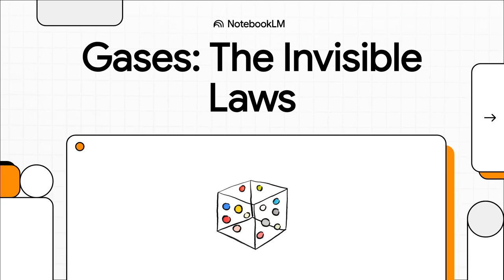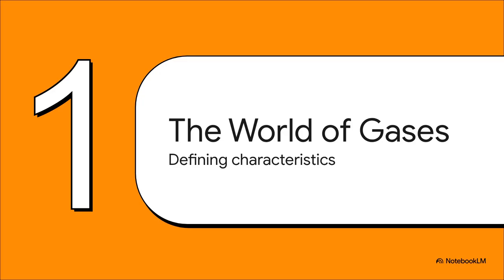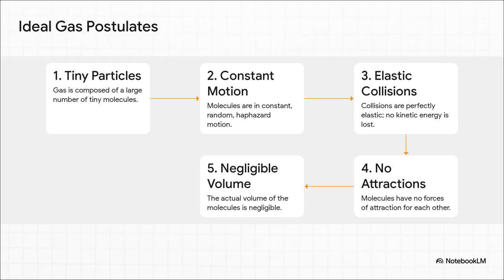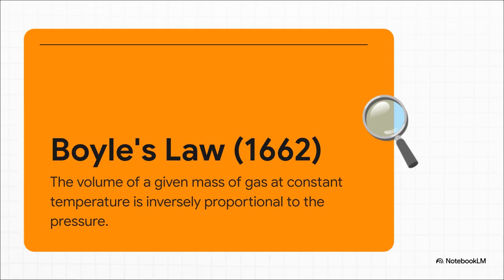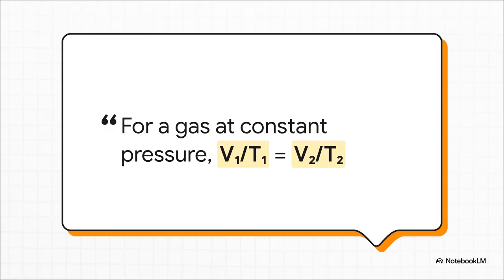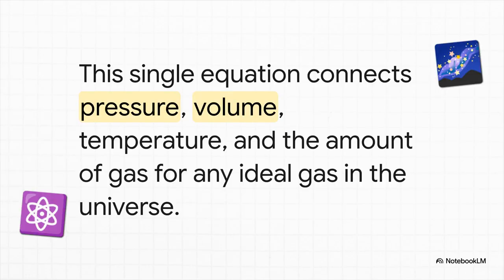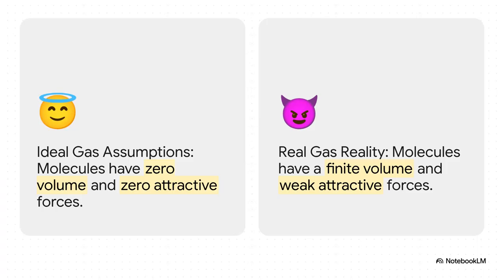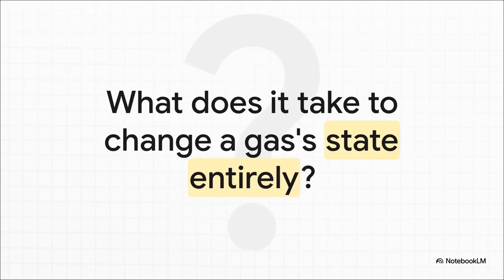Gases | Properties, Laws and Applications | States of Matter | FPSC PPSC AJK PSC Lecturer Chemistry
Welcome to Dr. ChemBot! 🚀
This video is part of the FPSC Lecturer Chemistry Preparation Series based on the official FPSC syllabus. In this lesson, we explore the fascinating world of gases and their nature, properties, and behavior.

🔹 Topics Covered in this Video:

1:04 The World of Gases
1:34 The Kinetic Rulebook
2:33 Gas Laws
4:31 The Master Equation
5:53 Ideal vs Real Gases

Clear and concise explanations tailored for FPSC/PPSC/AJKPSC Lecturer Chemistry aspirants

Conceptual understanding for competitive exams

Perfect for quick revision and strong exam preparation

📌 Don’t forget to check out the complete playlist, "Nature, Properties, and States of Matter," for the full journey of Chemistry from basics to advanced concepts.